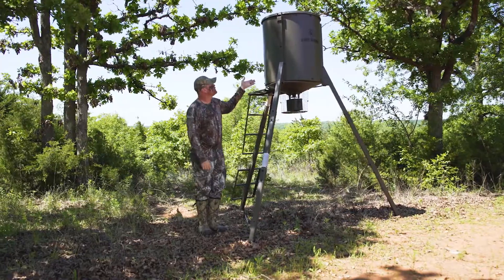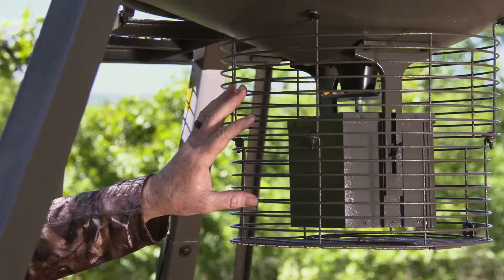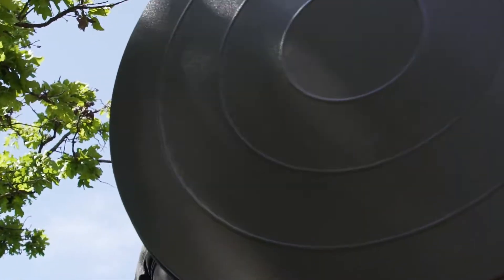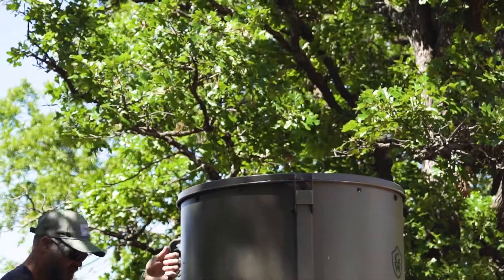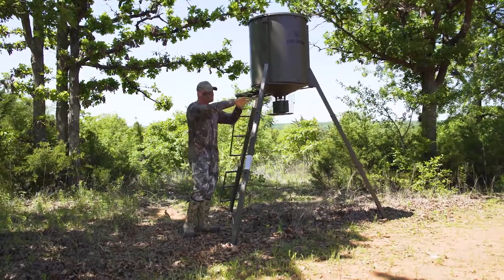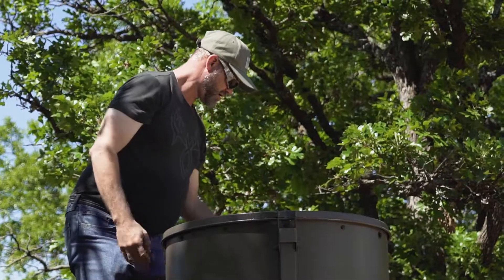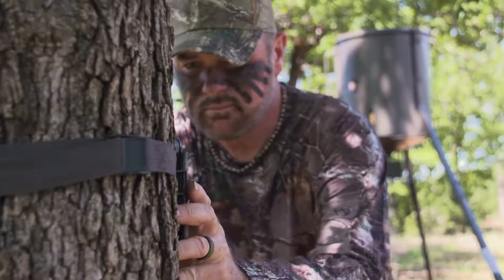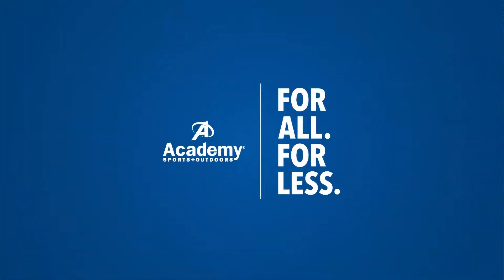Magellan Outdoors - The Big A Feeder